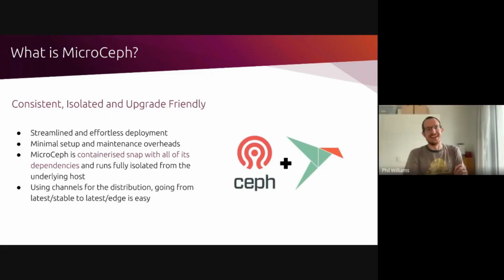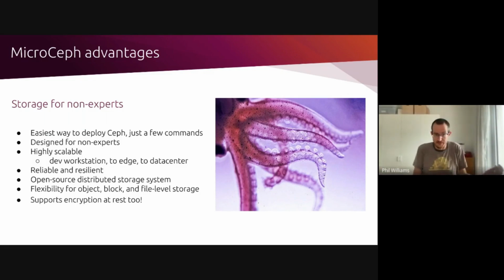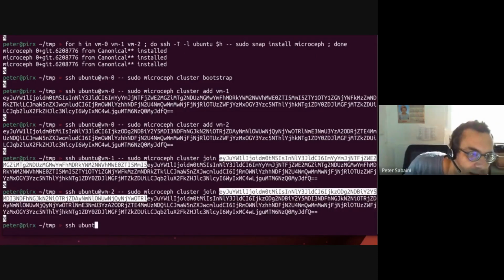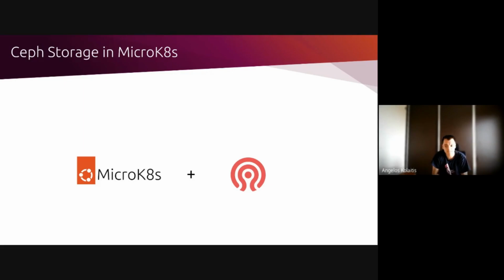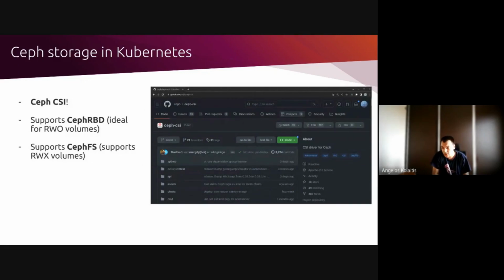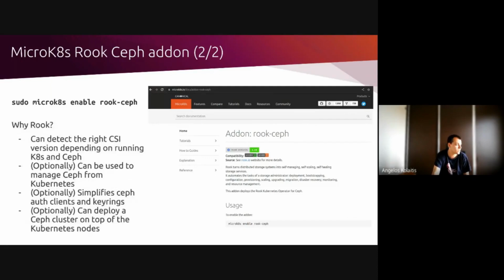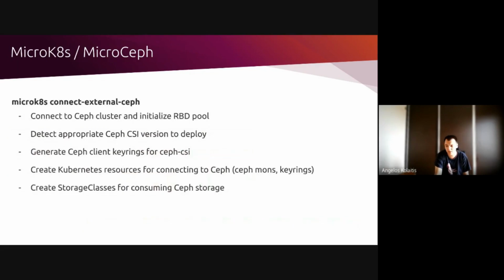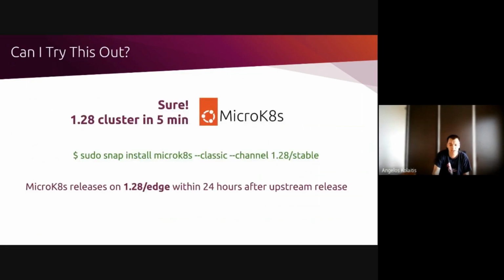MicroCeph on MicroK8s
MicroCeph on MicroK8s — an exciting fusion of powerful storage capabilities and lightweight container orchestration. MicroCeph, the compact and scalable storage solution, finds its perfect match in the MicroK8s ecosystem.